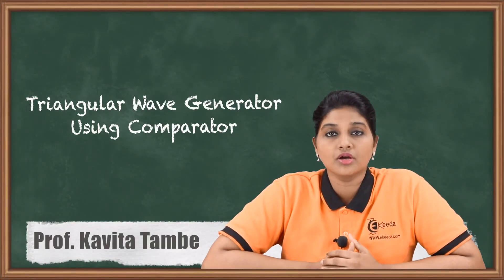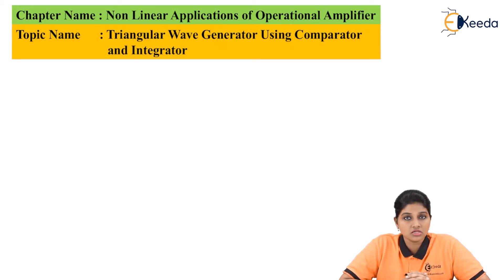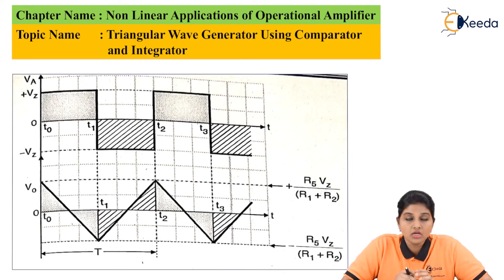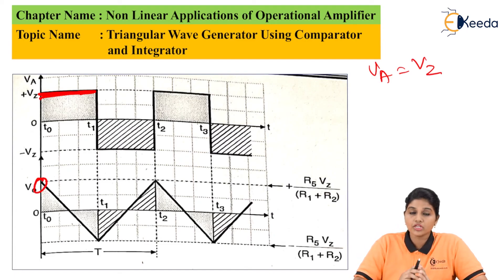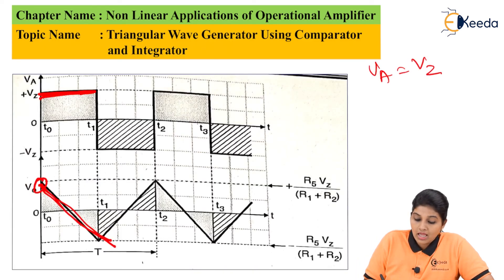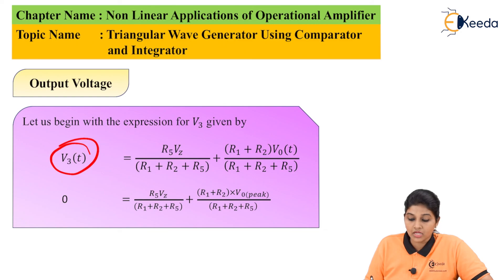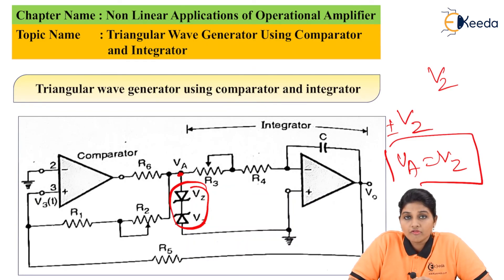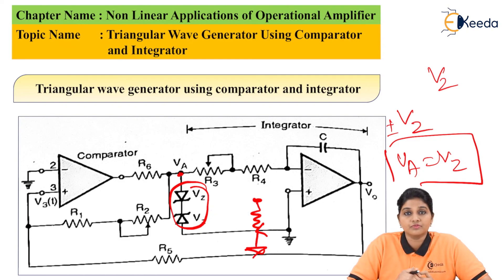Triangular Wave Generator Using Comparator and Integrator | Linear Integrated Circuits in EXTC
Explore the dynamic world of Linear Integrated Circuits in EXTC with our detailed tutorial on crafting a Triangular Wave Generator using Comparator and Integrator. Unravel the intricacies of this essential technology as we delve into practical demonstrations and step-by-step instructions. Elevate your understanding of signal processing and circuit design in this comprehensive guide. Join us to grasp the fundamental concepts and unleash your creativity in electronic design. Don't miss this opportunity to enhance your knowledge and skills in the fascinating realm of Linear Integrated Circuits.

Happy Learning.